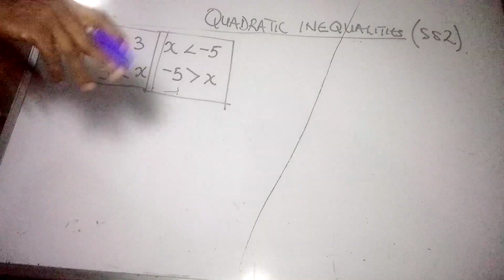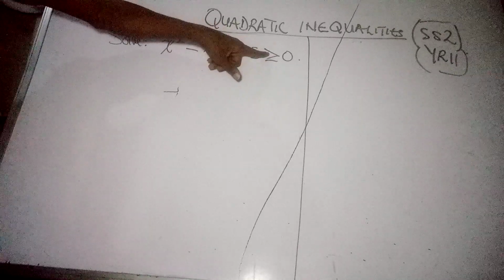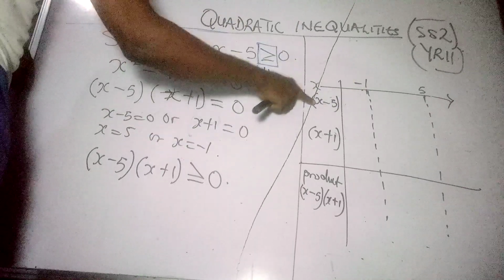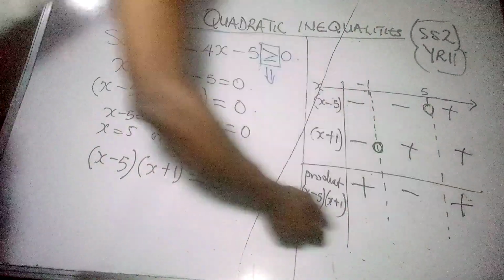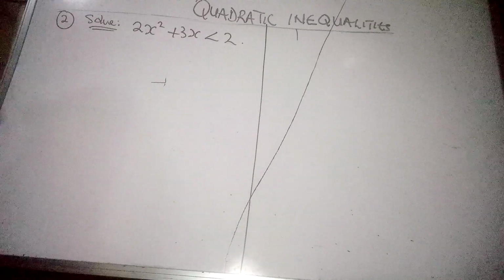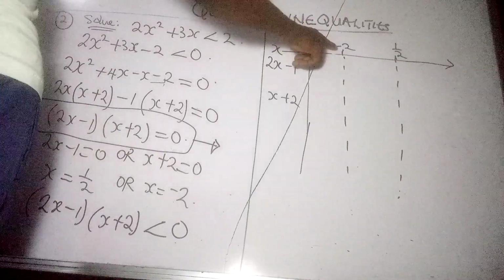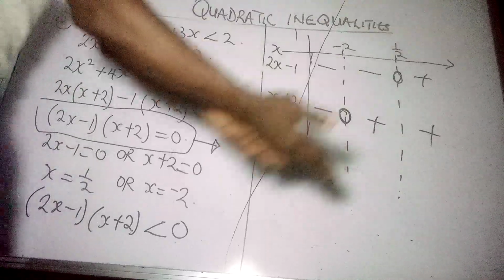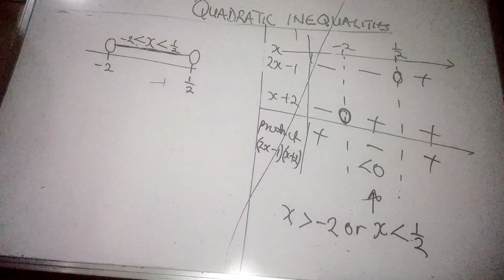SOLVING QUADRATIC INEQUALITY.